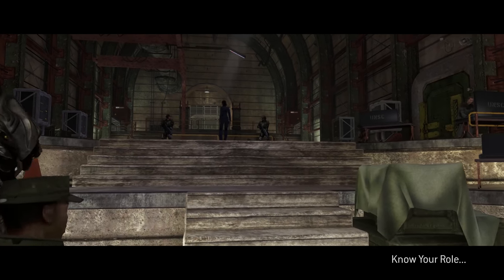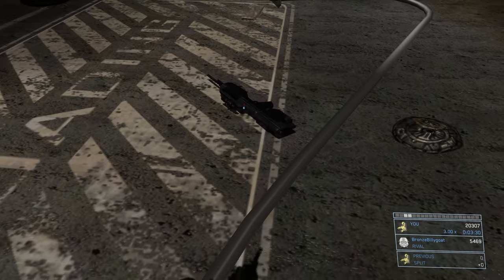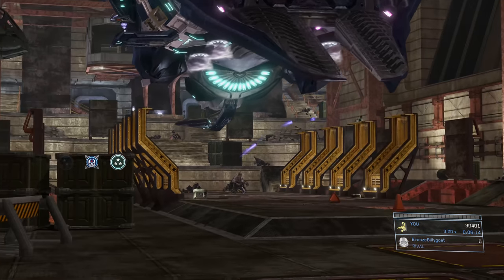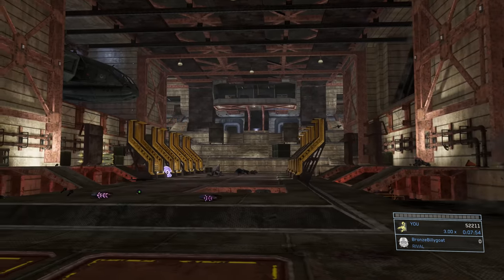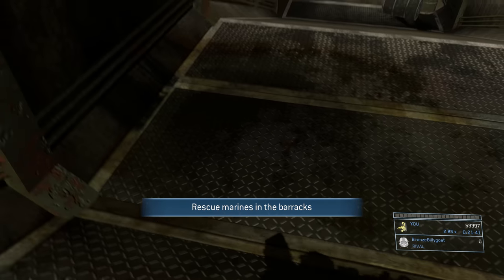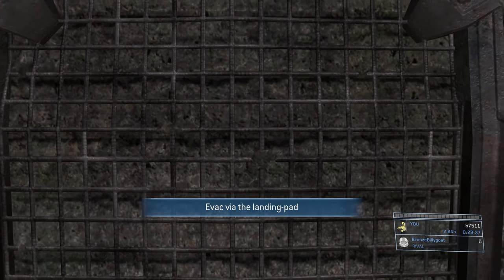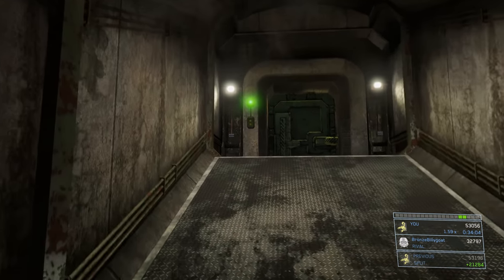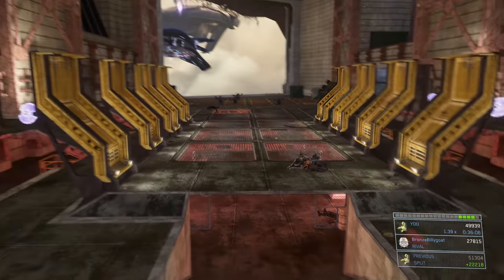Halo MCC - Halo 3 LASO (Part 2: Crow's Nest) - A Preference for Pain - Guide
Part 2 of 9 for completing the Halo 3 LASO playlist in the Master Chief Collection which will grant you the "A Preference for Pain" achievement.

Level - Crow's Nest
Difficulty - Legendary
Skulls - Skulls will automatically be selected when you select the Halo 3 LASO playlist.  They are as follows:  Black Eye, Blind, Catch, Cowbell, Famine, Fog, Grunt Birthday Party, Iron, IWHBYD, Mythic, Thunderstorm, Tilt, and Tough Luck.